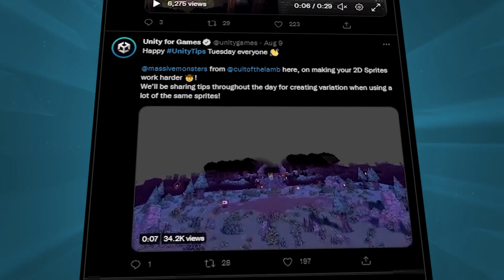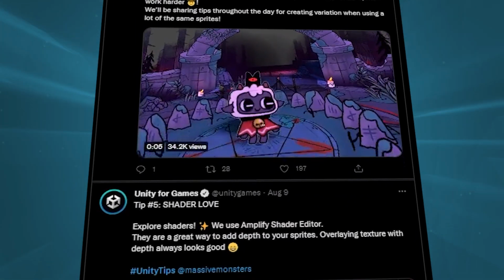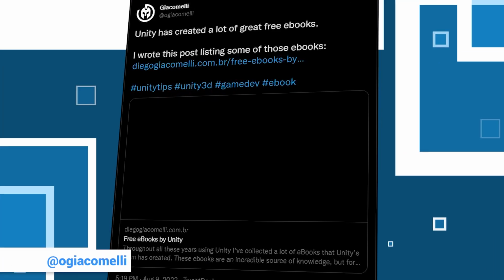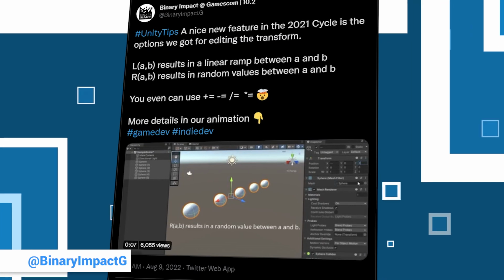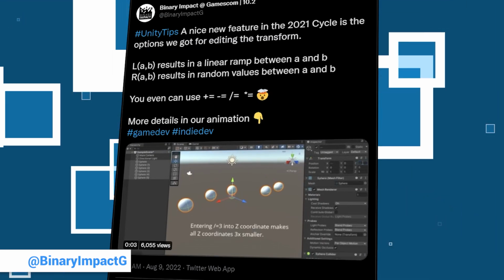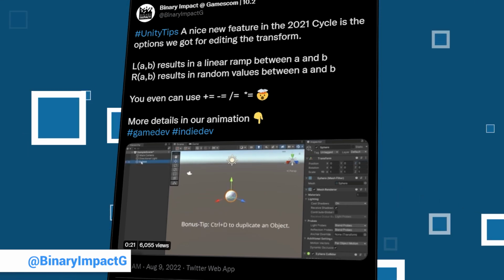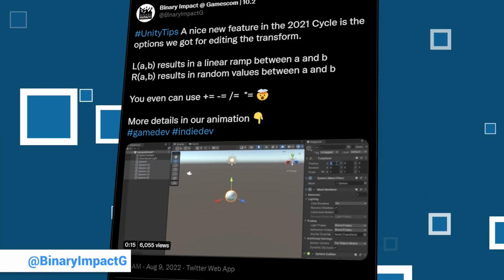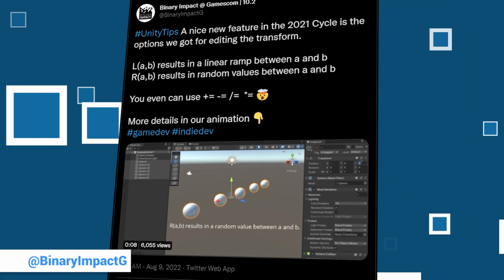Unity3d Tip Weekly Roundup #31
As part of our weekly unity tips roundup we collected ten contributions from the last two weeks to present them in video form to you!

This week we featured tips by:
00:48 Free EBooks

01:27 Testing new Spline

01:50 Fixing Shadow Holes

2:20 Making Objects unselectable

2:47 Use Animation Events

3:16 Editing the Transform

We will be at Gamescom (Cologne - Germany) at the GameUp!-Booth in Hall 10.2 - visit us and lets have a talk :)